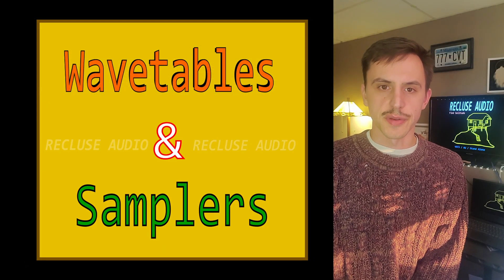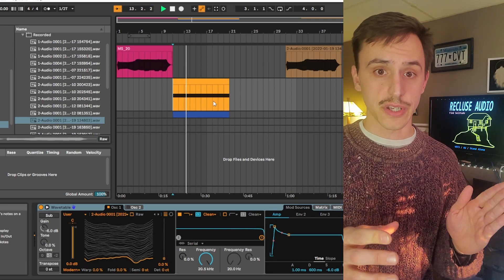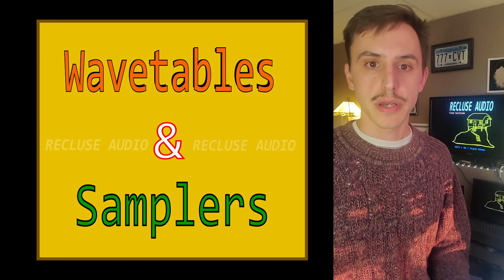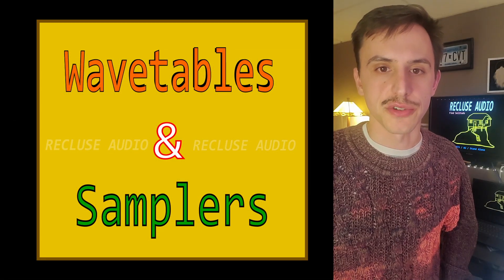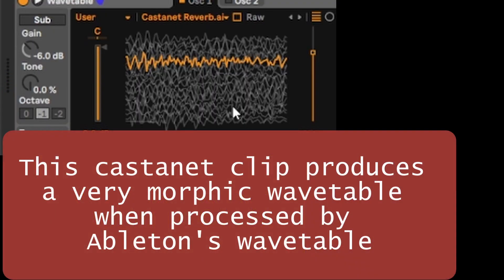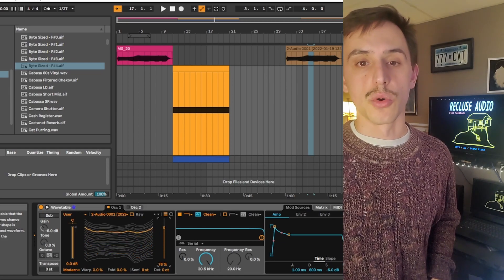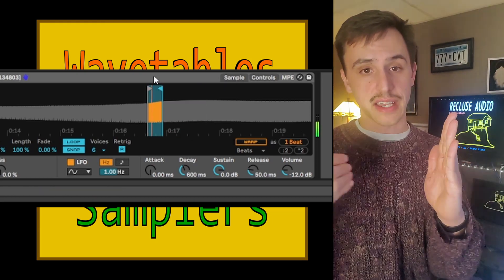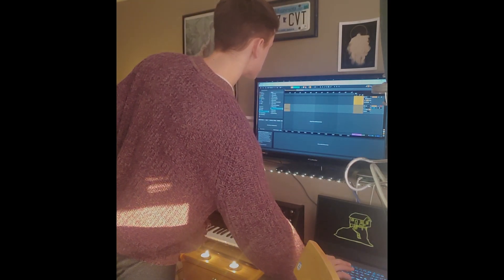SAMPLERS vs. WAVETABLES: You don't get it!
Have you ever wondered what is happening when you drop an audio file to be processed as a wavetable?  Is this different than dropping an audio file onto a sampler?

In this video I examine the difference in operation and processing of audio clips for Samplers and Wavetable synthesizers.

You've been using Serum, Massive, Ableton's simpler, Alchemy, Vital, Kontakt, and many more for years.  But you don't understand the difference.
This video focuses on the drag and drop capabilities that allow users to upload an audio file as a "sample" and as a "wavetable".

We cover basic FFT windowing, sample playback, and representing a spectrum in the frequency domain, and the time domain.